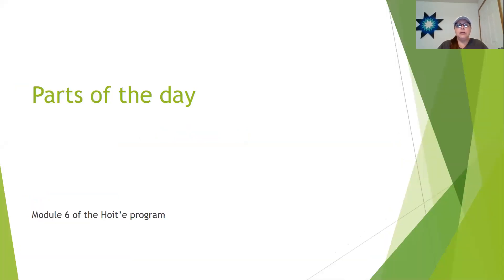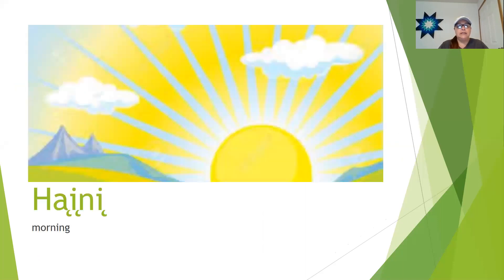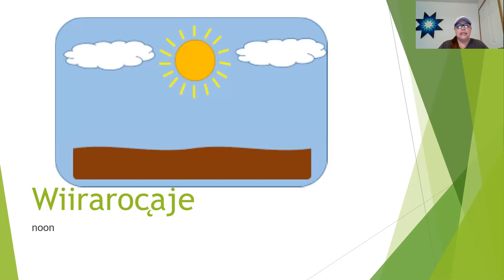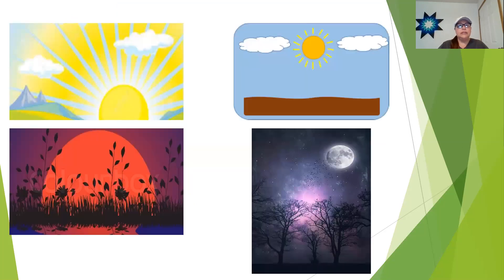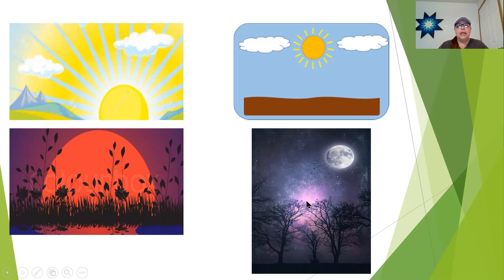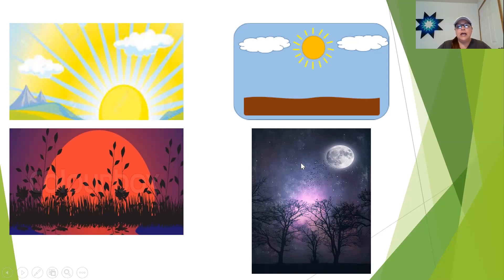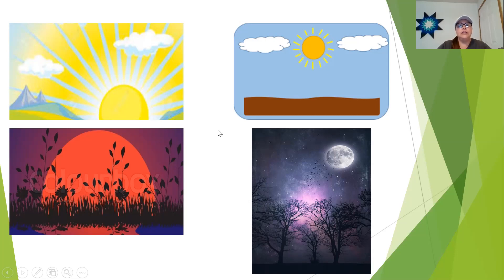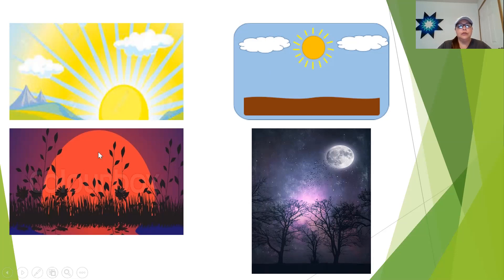Parts of the Day